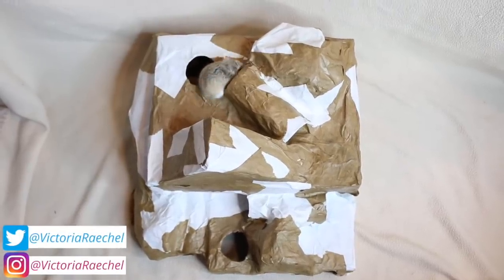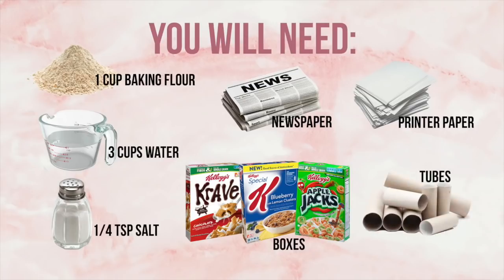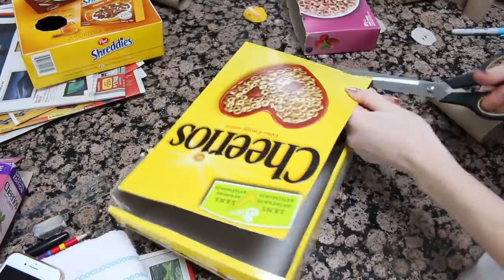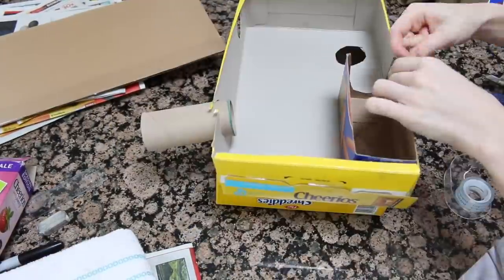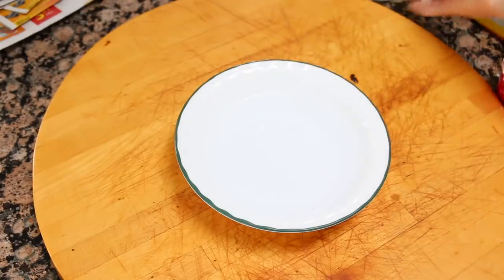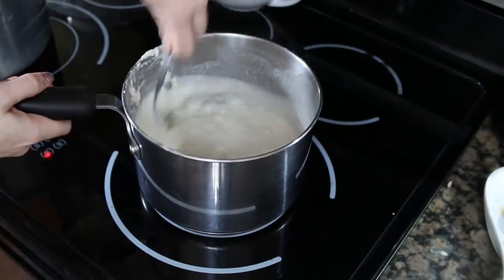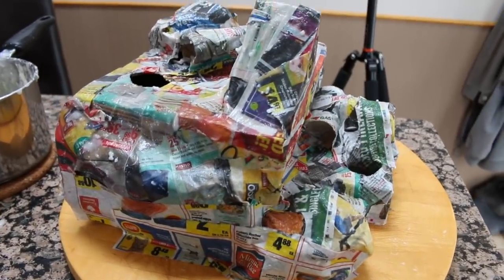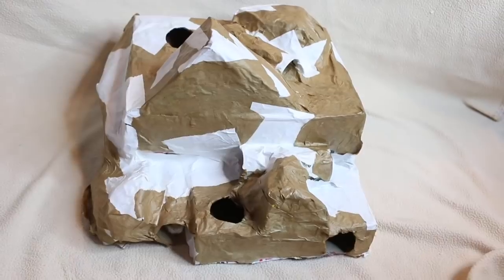DIY Paper Mache hamster Hide/Playground!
A fun and safe homemade paper mache playground for all types of hamsters as well as can be used for mice & gerbils!